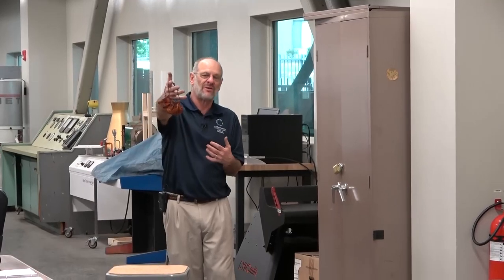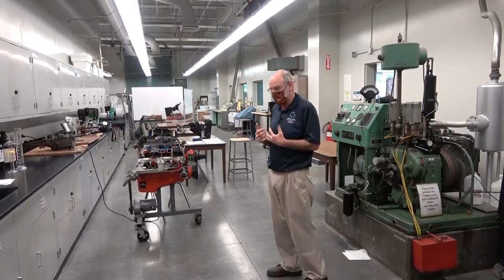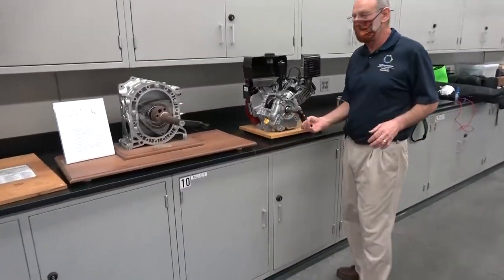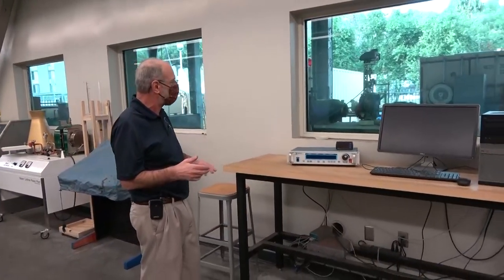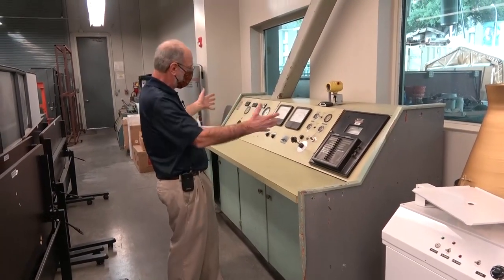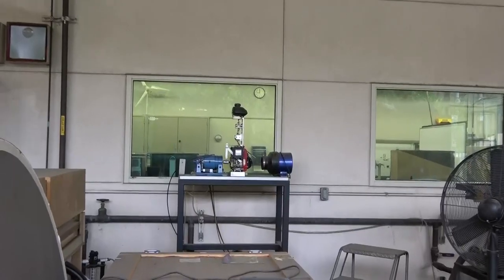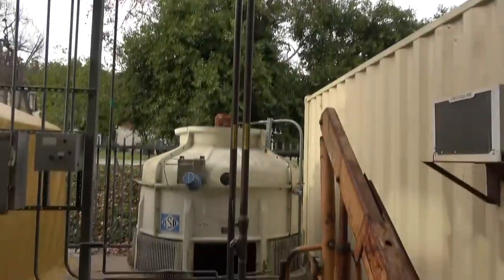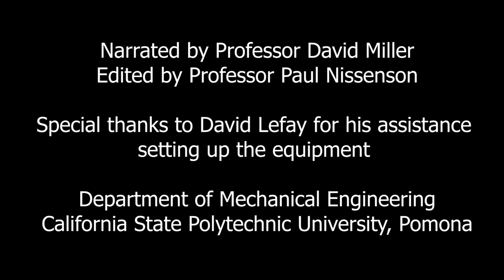ME 4120L: Engines Lab Walkthrough